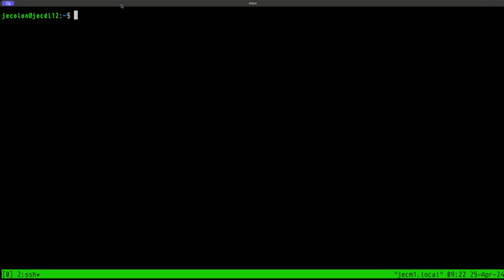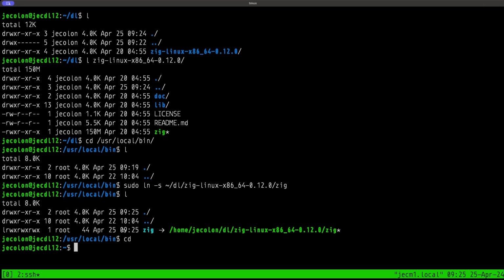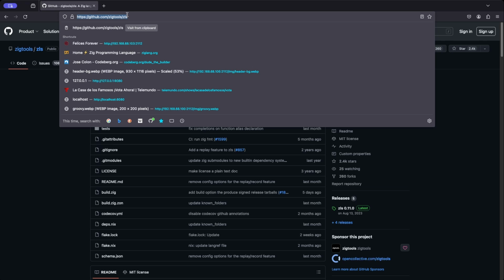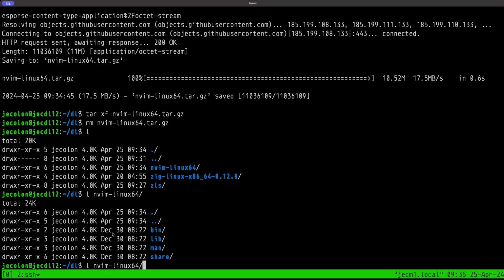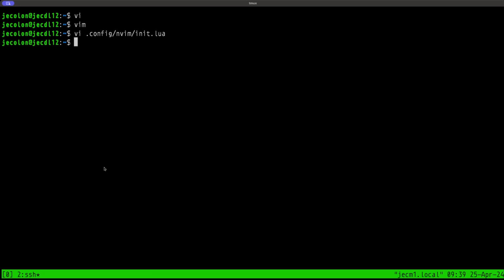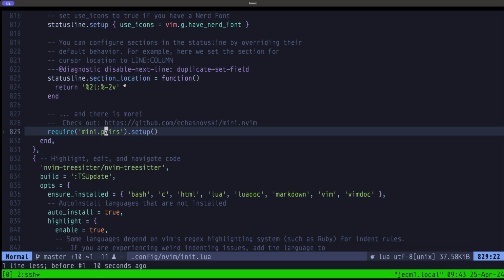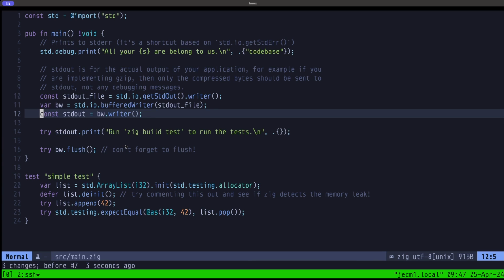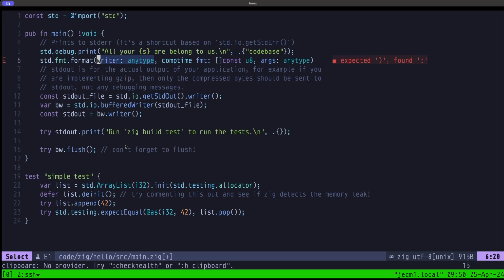Zig Master: Zig, ZLS, and Neovim Setup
Welcome to this new Zig Master series! Given there's a new version of Zig (0.12.0) just out, I think it's time for a new series that more closely follows the latest developments in the Zig project, hence the name Master as for the Zig master branch. In this first episode, we install and configure Zig, ZLS, and Neovim with the Kickstart configuration as our development environment.